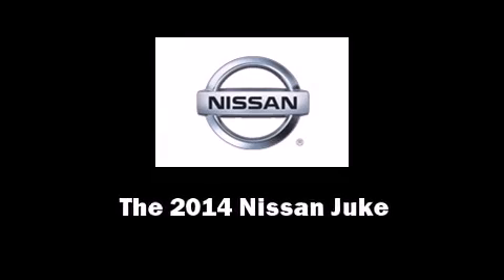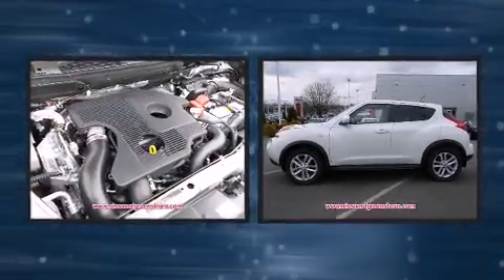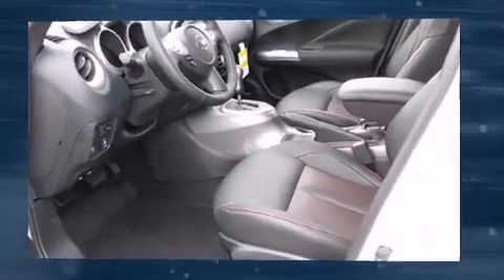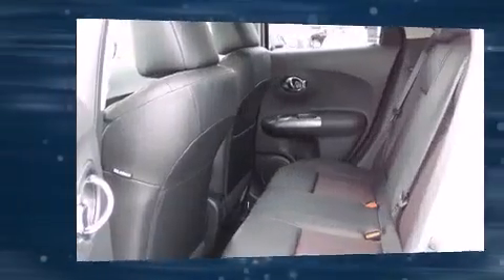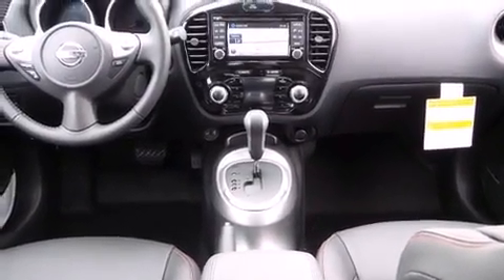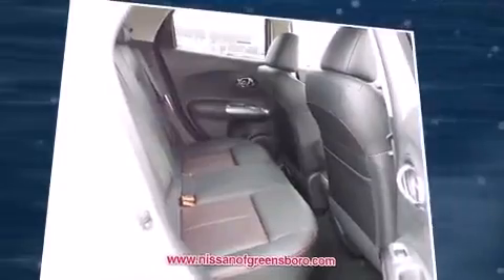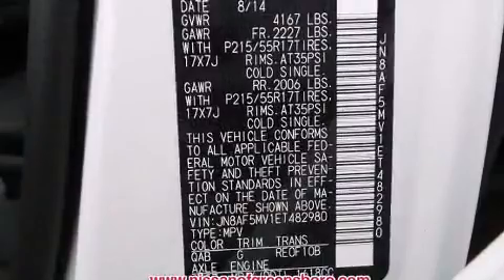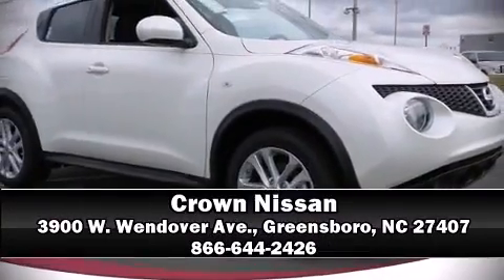2014 Nissan Juke SL in Greensboro, NC 27407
Crown Nissan
3900 W. Wendover Ave.

Sensibility and practicality define the 2014 Nissan Juke. Under the hood you'll find a 4 cylinder engine with more than 170 horsepower, and all wheel drive keeps this model firmly attached to the road surface. Well tuned suspension and stability control deliver a spirited, yet composed, ride and drive The engine breathes better thanks to a turbocharger, improving both performance and economy. Nissan infused the interior with top shelf amenities, such as: a trip computer, front bucket seats, power door mirrors, power windows, cruise control, rear wipers, and remote keyless entry. Premium sound drives 6 speakers, providing you and your passengers a sensational audio experience. Passengers are protected by various safety and security features, including: dual front impact airbags with occupant sensing airbag, front SIDE impact airbags, traction control, brake assist, anti-whiplash front head restraints, a panic alarm, and 4 wheel disc brakes with ABS. We have a skilled and knowledgeable sales staff with many years of experience satisfying our customers needs. We'd be happy to answer any questions that you may have. Come on in and take a test drive!